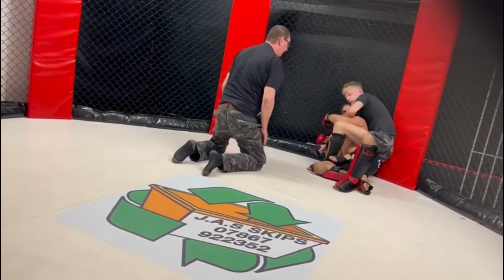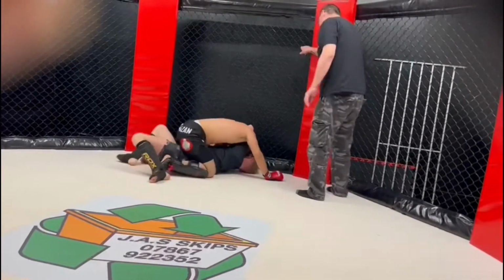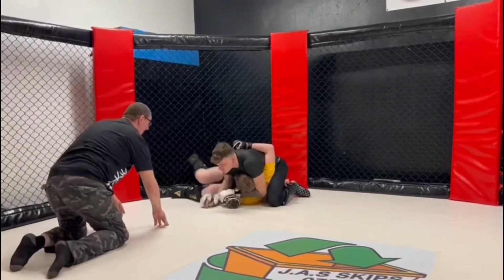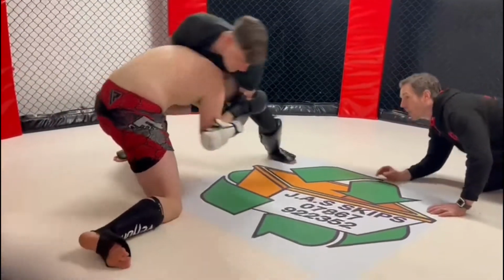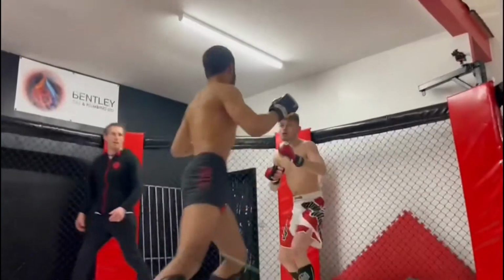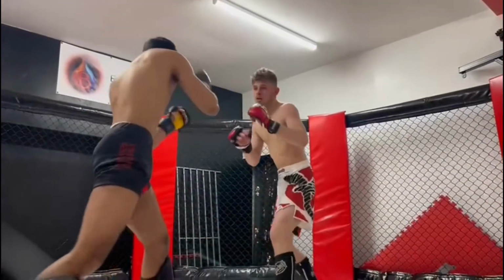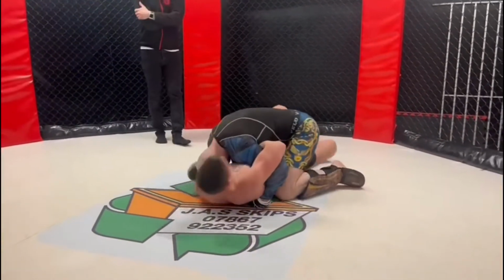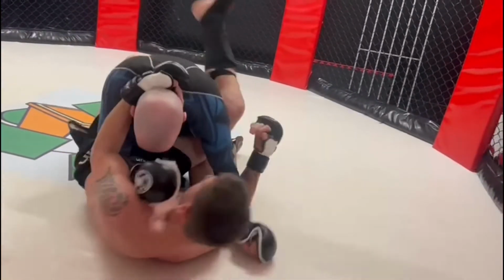Interclub - March 2022 - Revolution 2